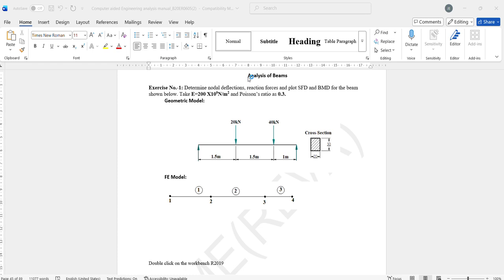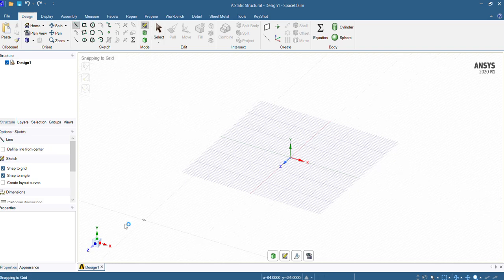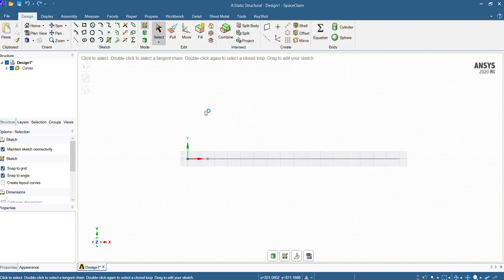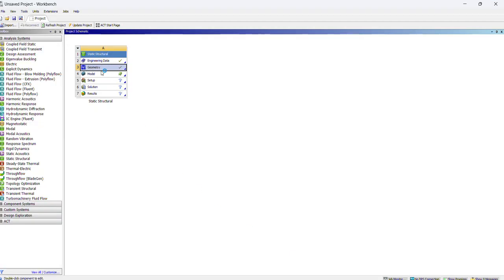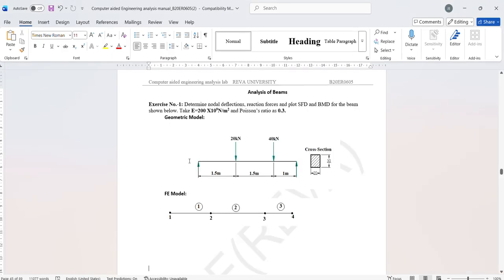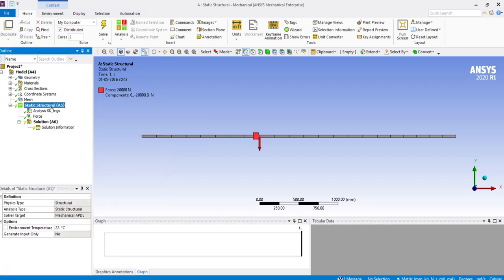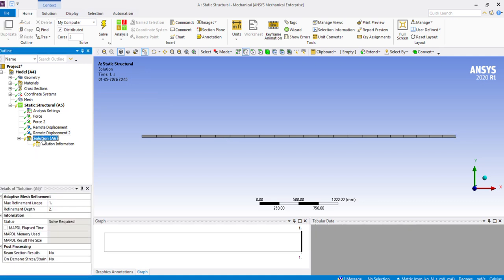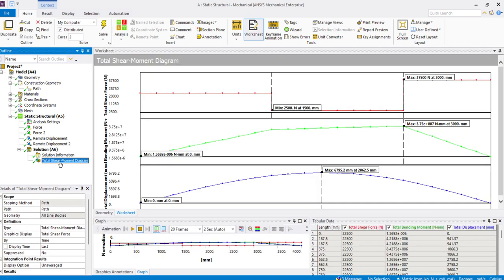Ansys Workbench: Shear force and Bending Moment Diagram- Simply supported beam with point loads